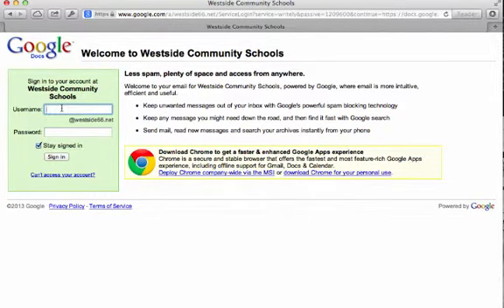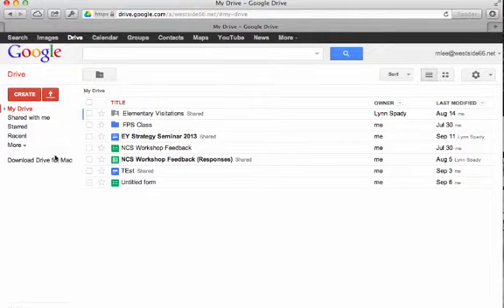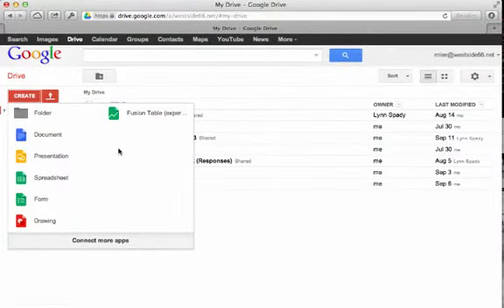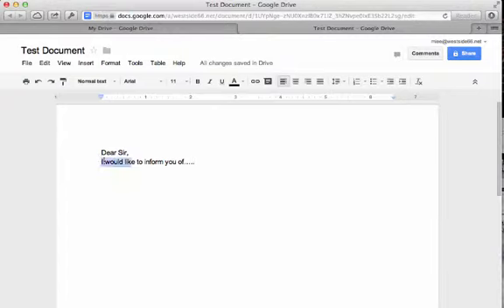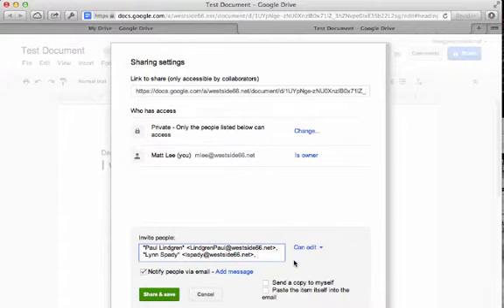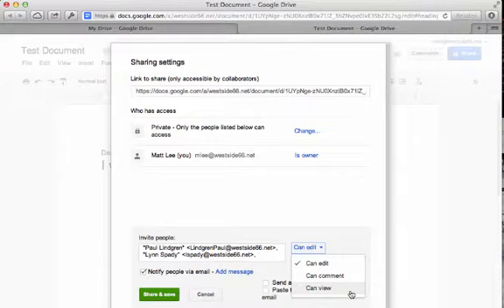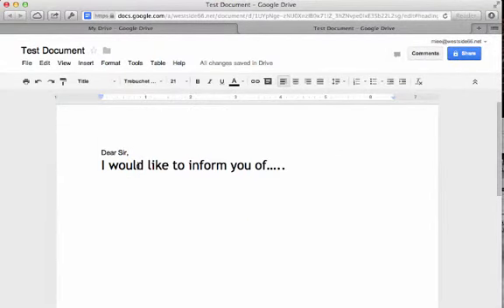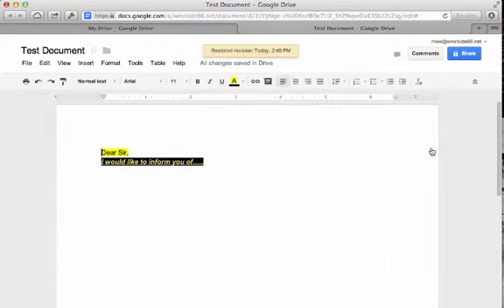Introduction to Using Google Docs